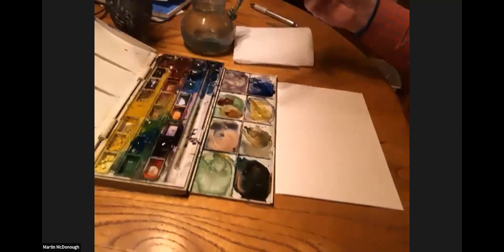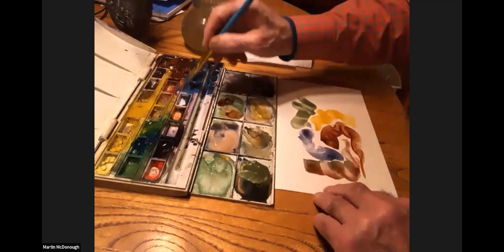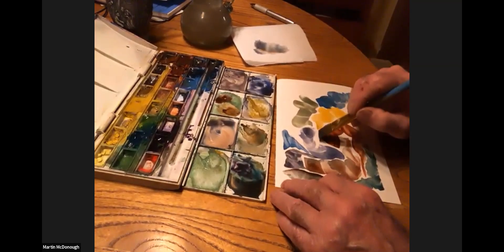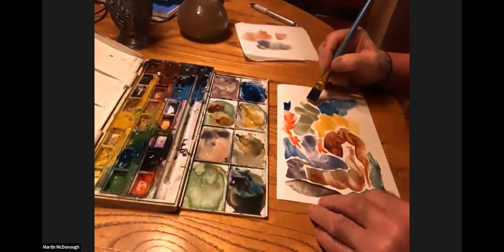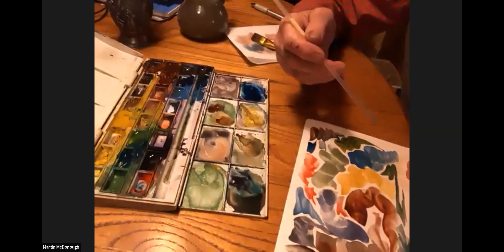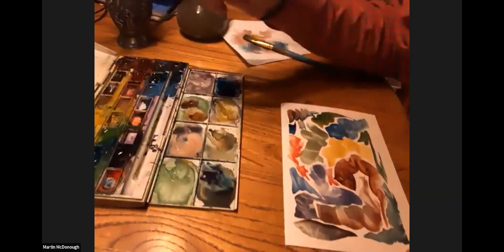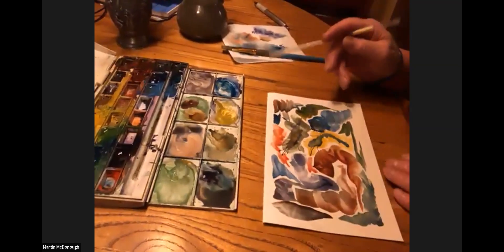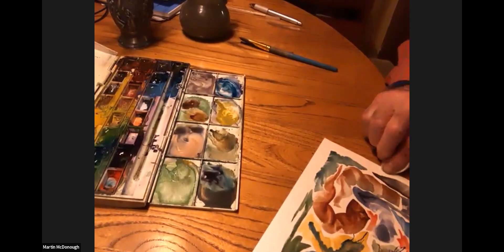Afternoon Nap: Painting